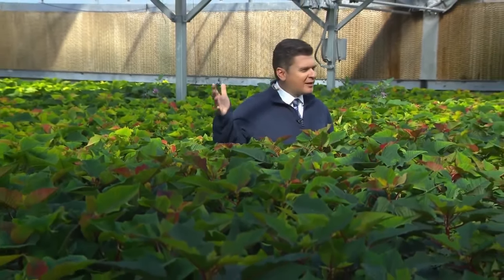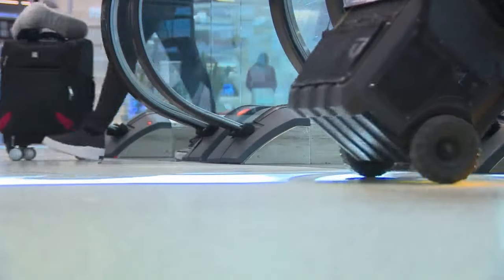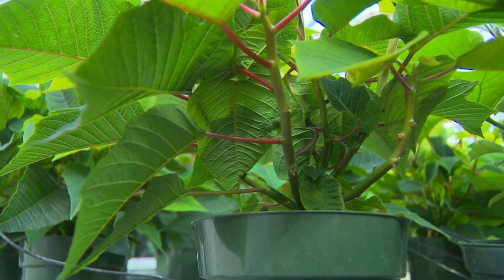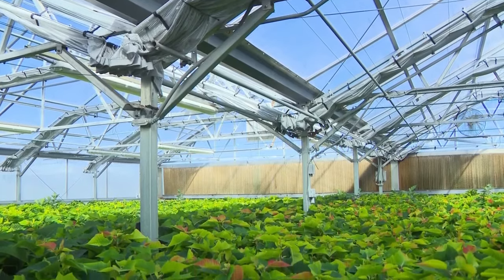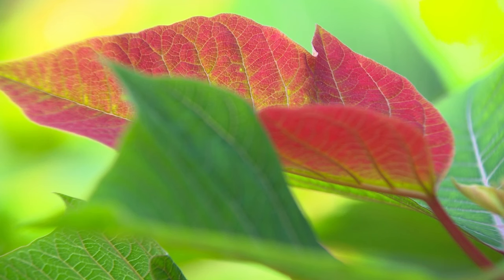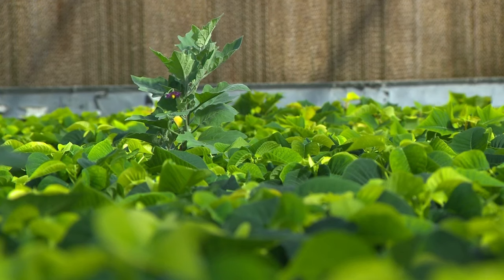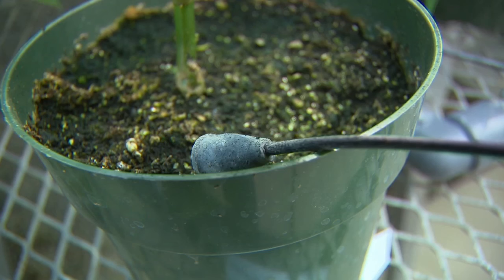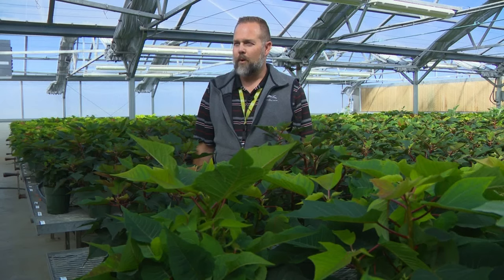How Salt Lake City International grows its own holiday decorations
Decorations are already starting to appear on the airport grounds, but the real stars of the show will make their appearance in several weeks.